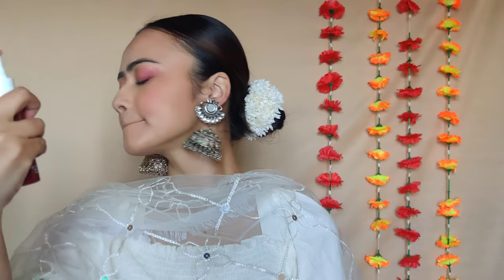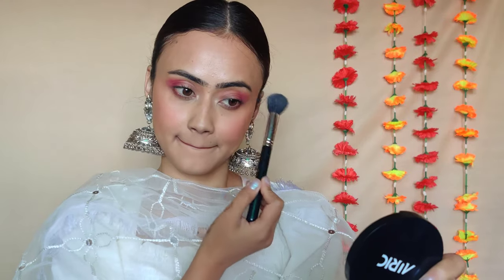*elegant* TRADITIONAL diwali makeup look 🪔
a very happy and prosperous diwali you guys!!! be safe and eat your heart out okay🥺

Nykaa All Day Matte Long Wear Liquid Foundation With Pump - Sand 07
SimplyNam Sister From Another Mister - Salmon Pink Velvet Cream Magic Blush
WOC liquid lipstick- Dark Goddess

✨my foundation/concealer shade references:
Maybelline Fit me foundation "natural buff"
Maybelline Fit me concealer "medium"
Mac studio fix "NC 25-30"
LA girl pro conceal "pure beige"
Milani 2 in 1 conceal and perfect foundation "warm beige"
Insight pro conceal "honey"
Insight ultra thin second skin foundation "sun beige"
Mars seal the deal concealer "pure beige"
Colorbar 24 hrs weightless liquid foundation "FC 4.2"